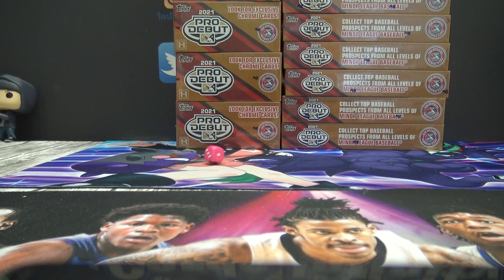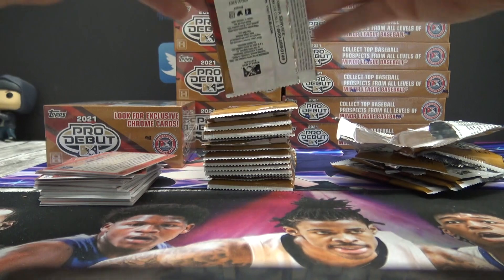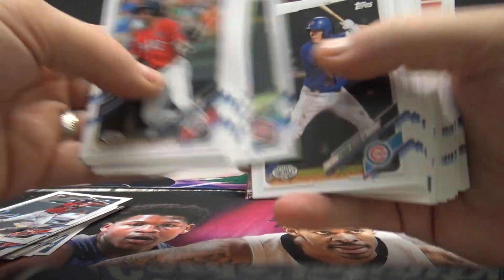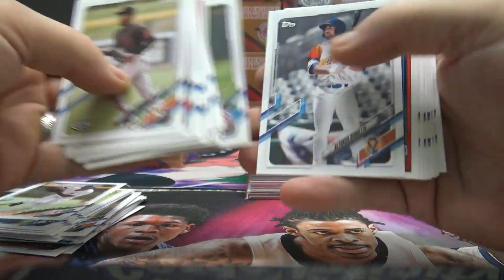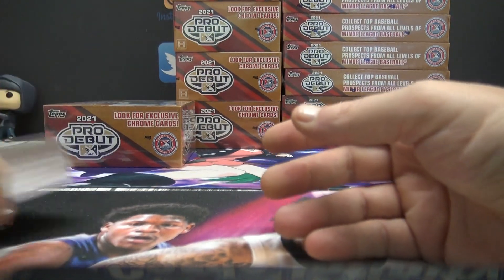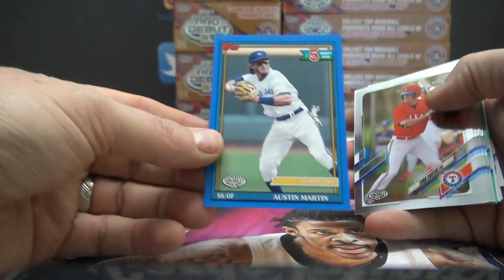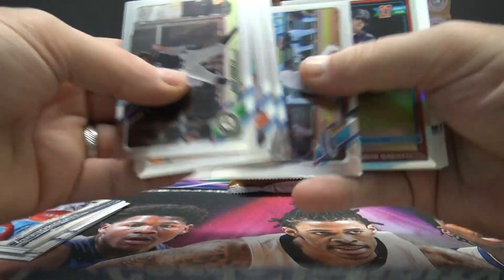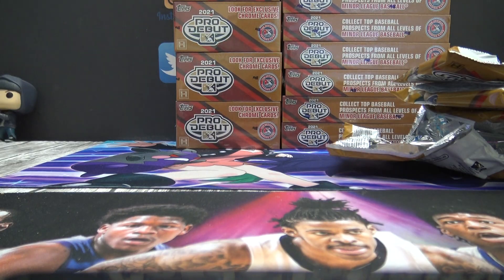Alex's 2021 Topps Pro Debut MLB Baseball Hobby & HTA JUMBO 2 Box Break